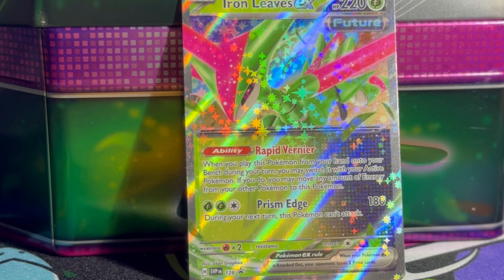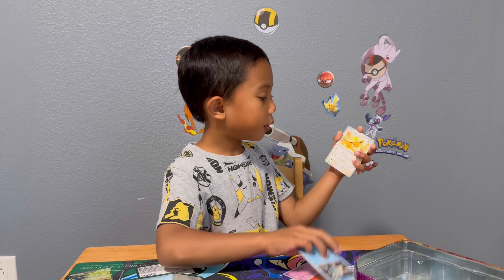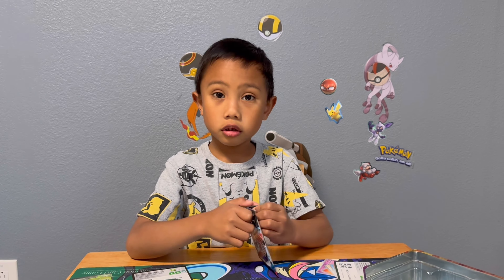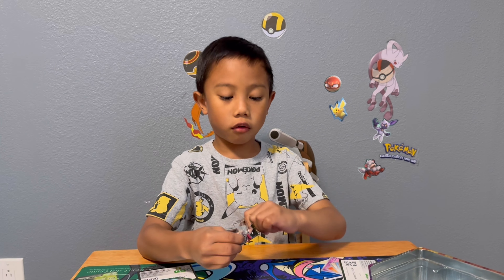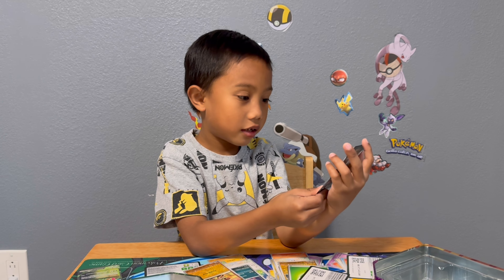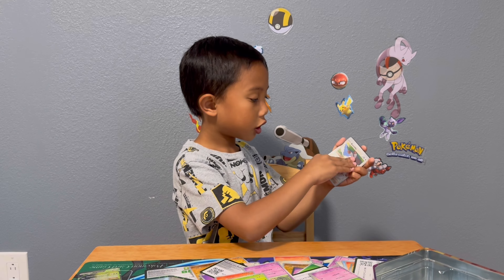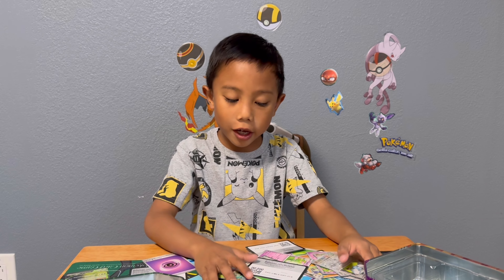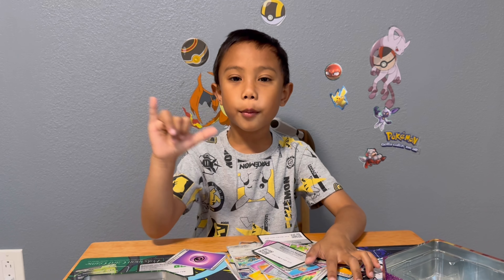Pokémon Iron Leaves ex Tin Opening!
In this video I opened a Pokémon Iron Leaves ex Tin & pulled an Illustration Rare card! In fact, the pull rate from this tin is more than 50%! Is this the case for everyone?

Spreading ALOHA, one Shaka at a time! Mahalo from Levi Milo! 🤙🏽